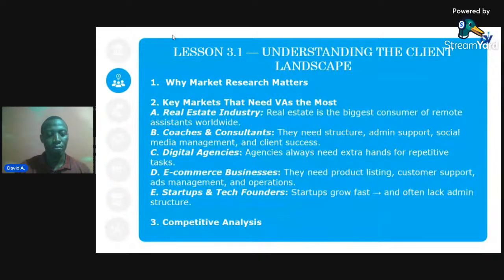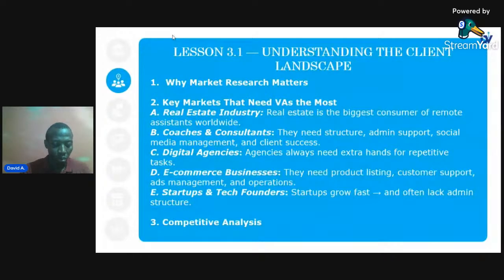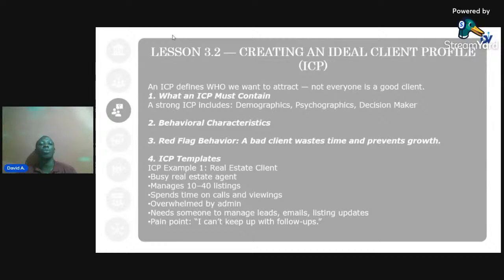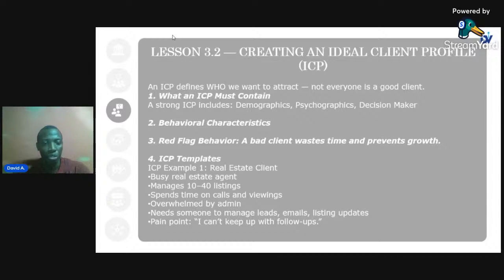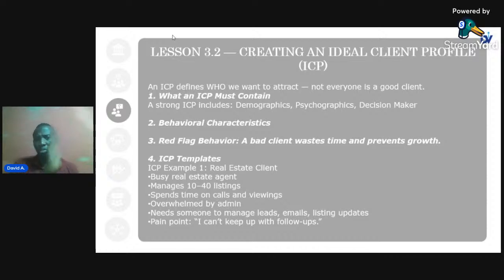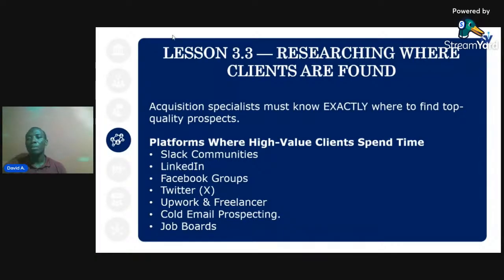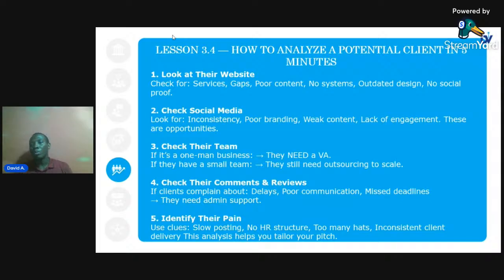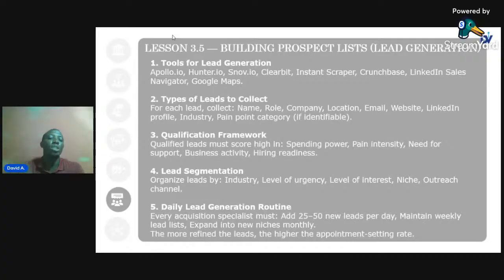CLIENT ACQUSITION TRAINING SERIES 3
This is a training on Market Research & Ideal Client Profile.